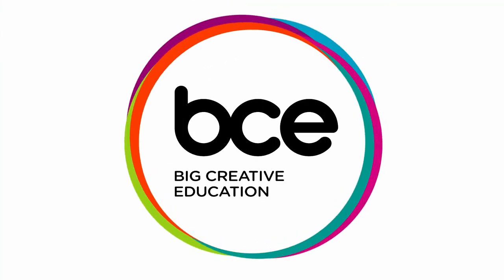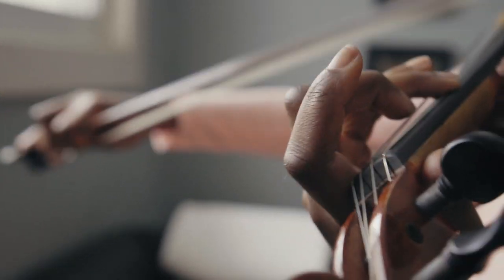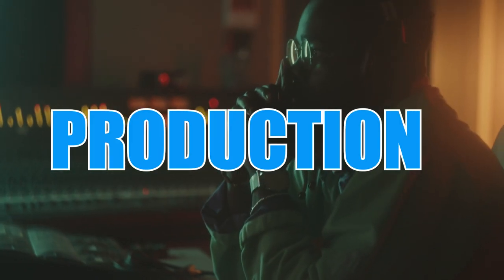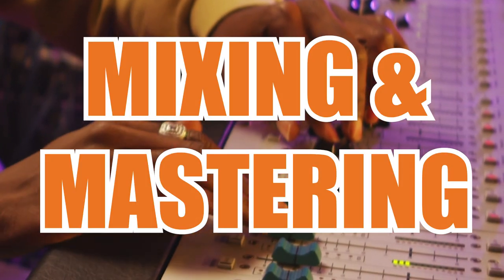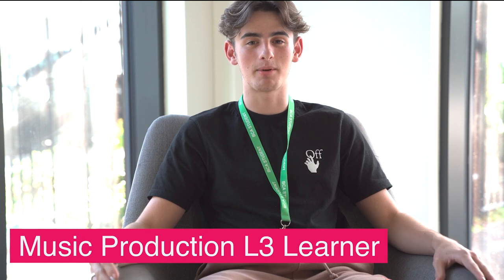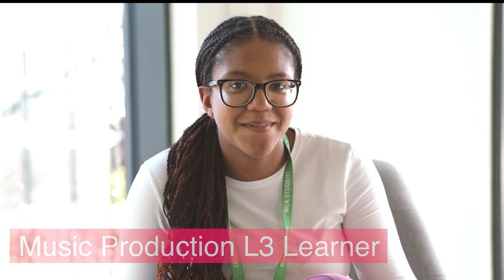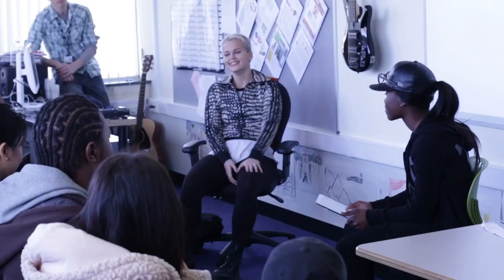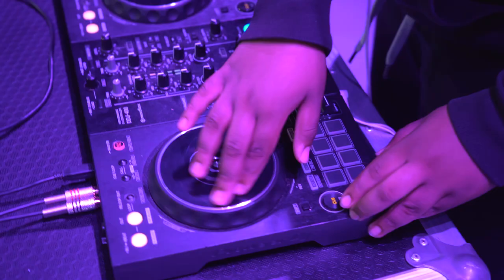Music (Production & Performance) at Big Creative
Find out more about the vocational music courses on offer at Big Creative Education, ranging from levels 1 to 3.